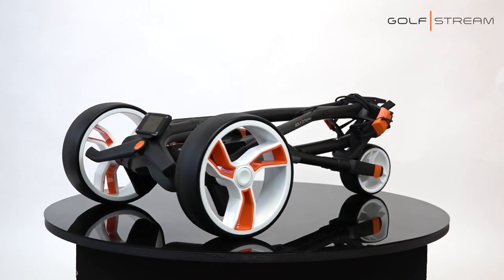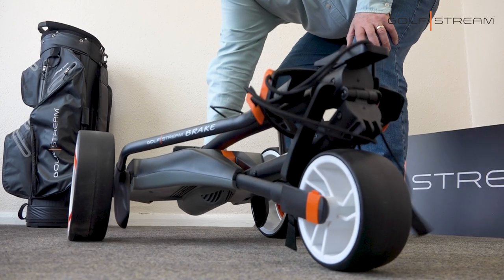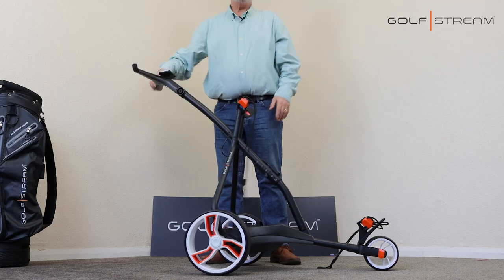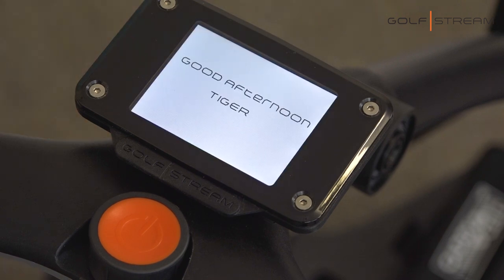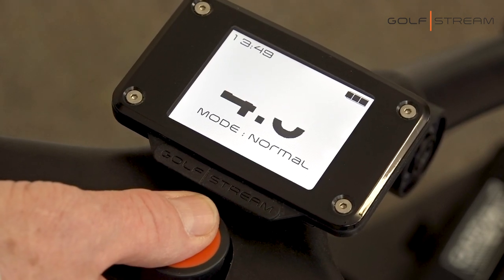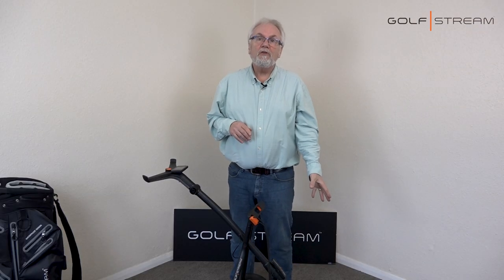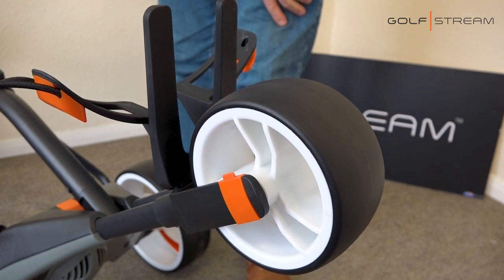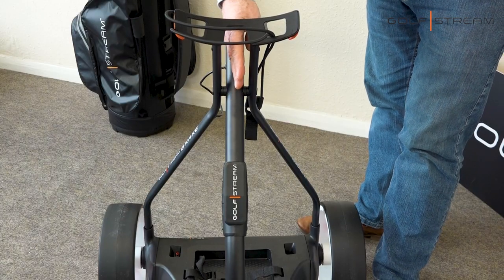Discover the Golfstream Vision electric golf trolley with Derek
Derek Richford, Managing director of Golfstream explains the fantastic features of our Golfstream Vision golf trolly.

The Golfstream Vision has been developed to provide the very best user experience available in an electric golf trolley today.  We looked at all of the frustrations reported to us about other trolleys and have solved them with Vision. Golfers told us that they were fed up with screens that couldn’t be seen clearly in full sun, to tyres that wore out in next to no time.  They told us that putting a trolley together was becoming more and more complicated and that their bag twists and wobbles.